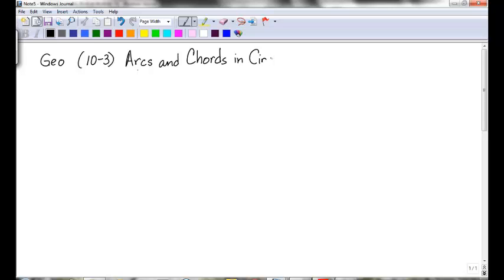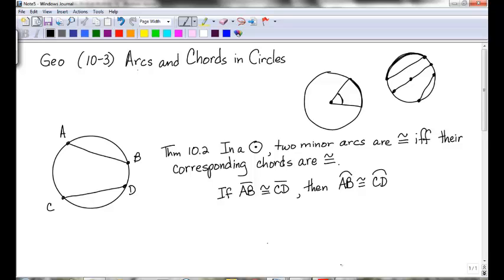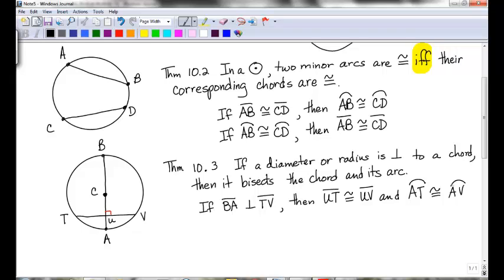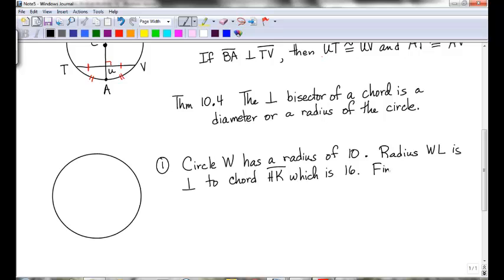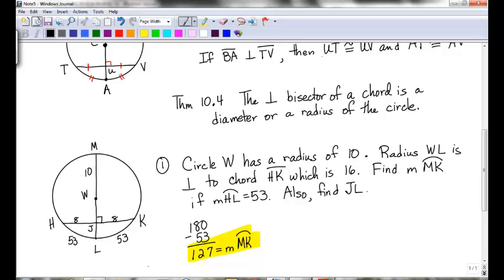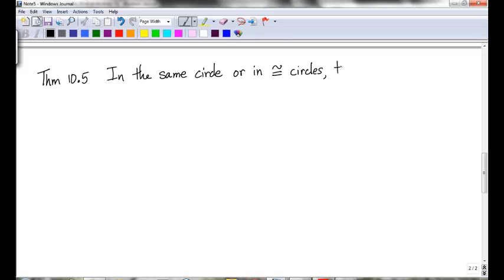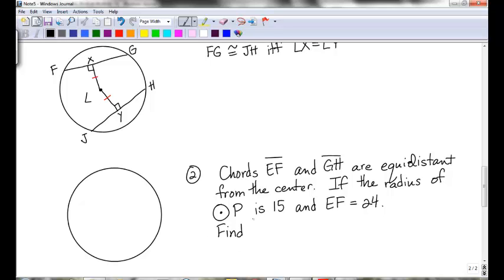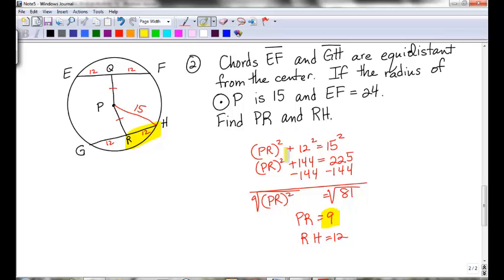GEO ARCS AND CHORDS IN CIRCLES